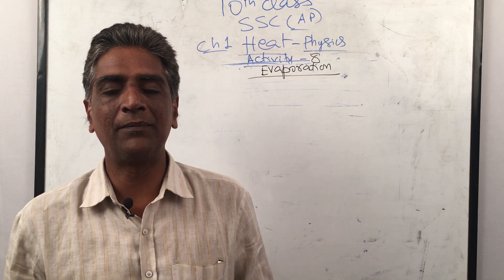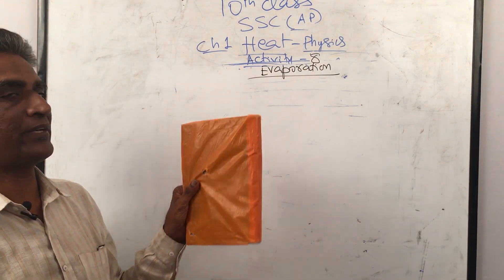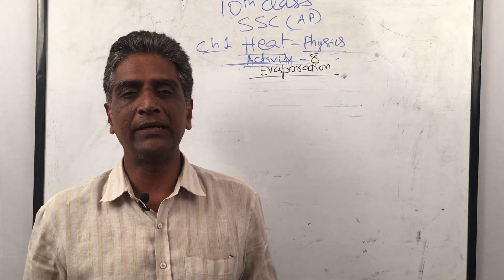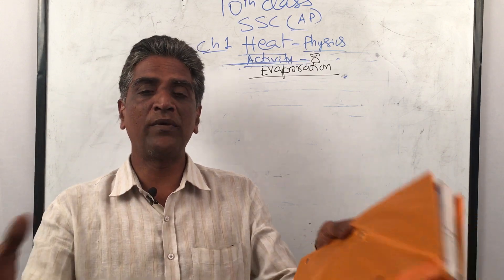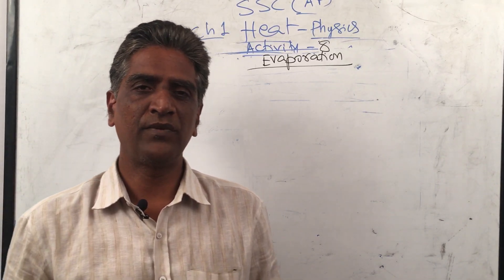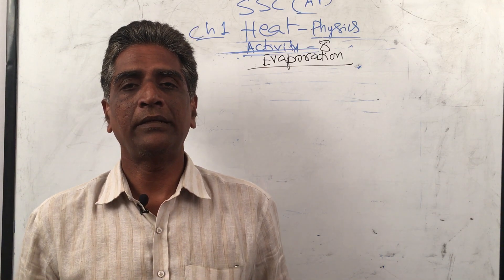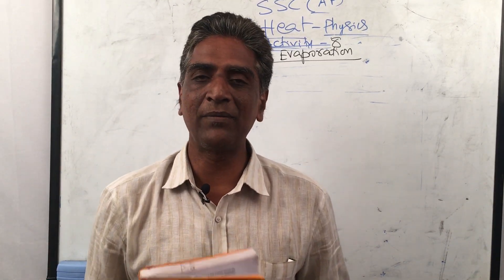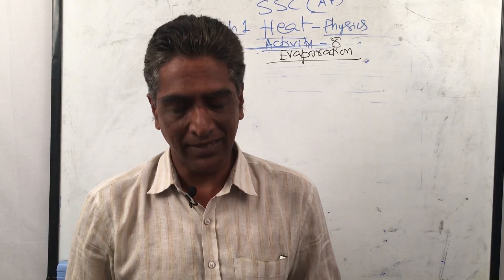Heat Activity 8 Evaporation - Physics Through Activities - by NARENDRA KUMAR